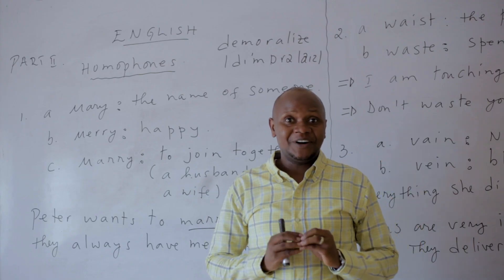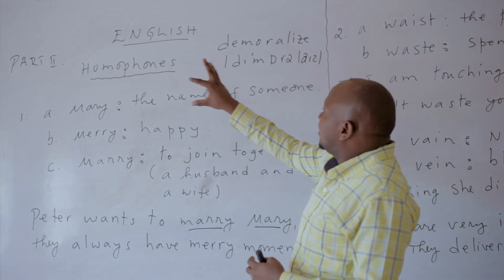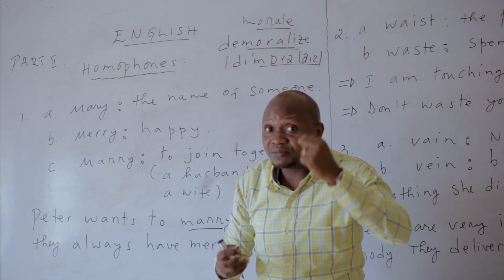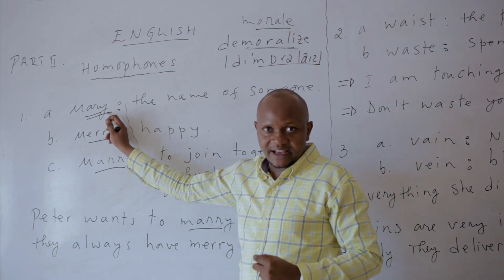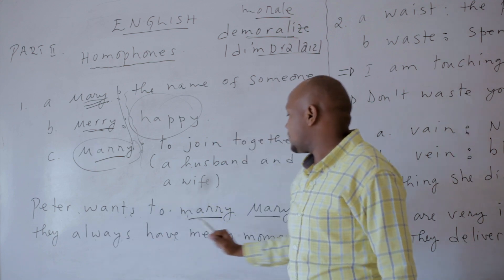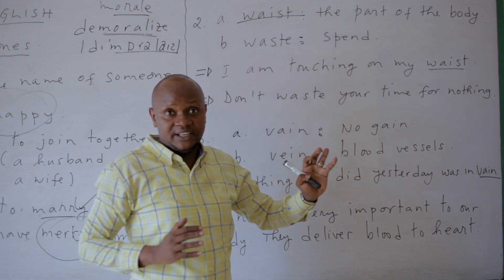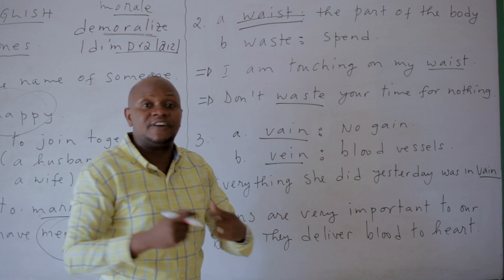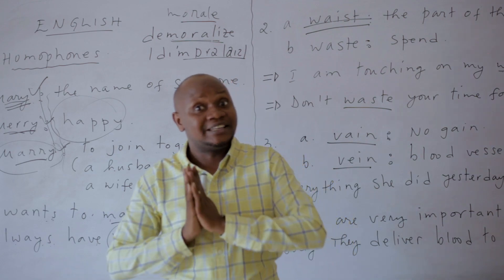Mu gihe ukivuga Icyongereza nabi uracyafite urugendo. Fungura iri somo.